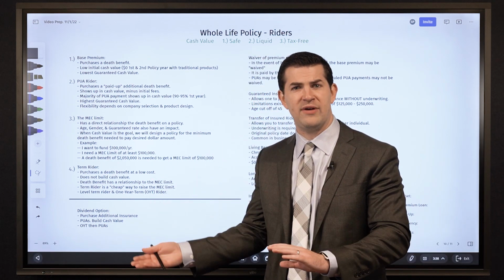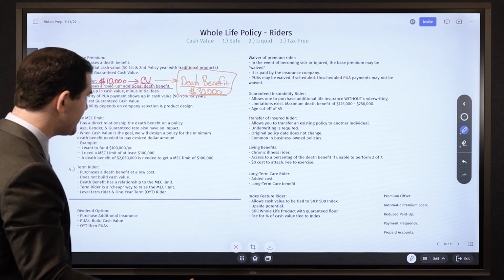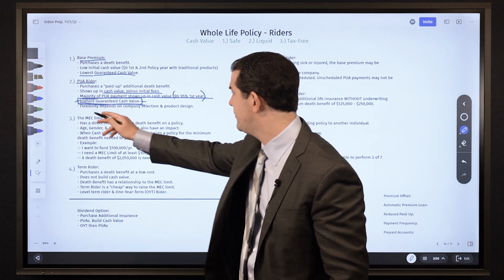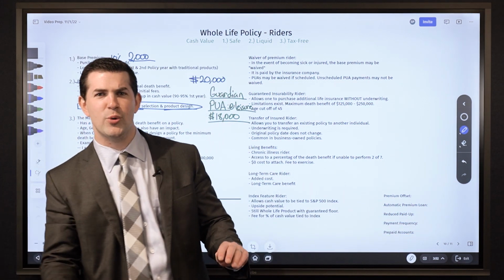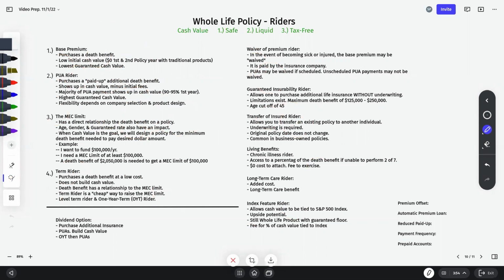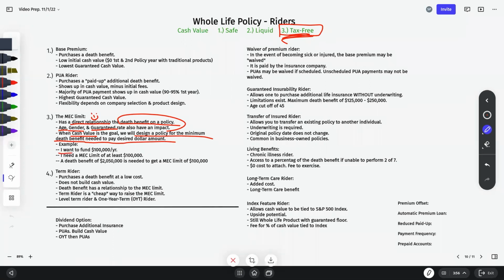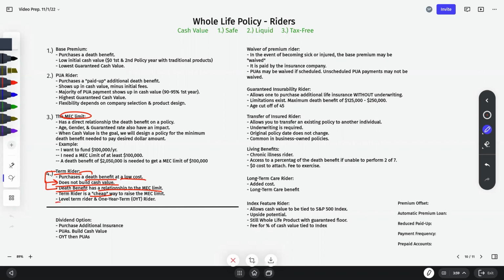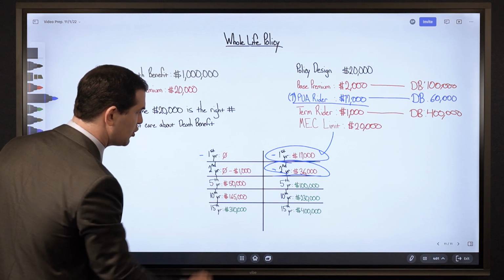Whole Life Terms, Definitions, & Riders: PUA, MEC, and Term Riders | IBC Global